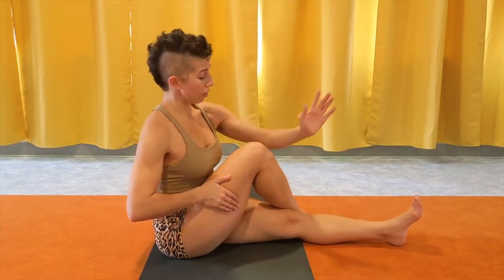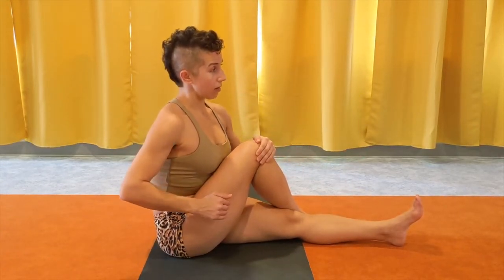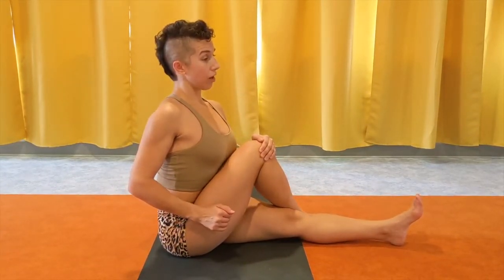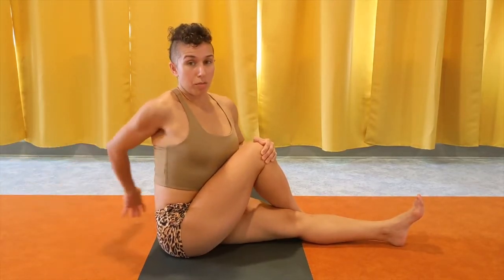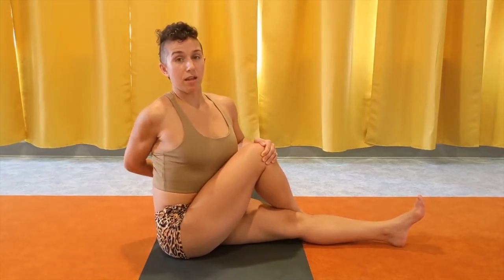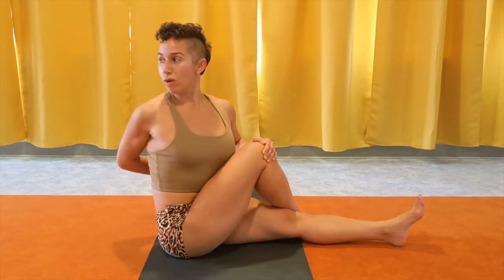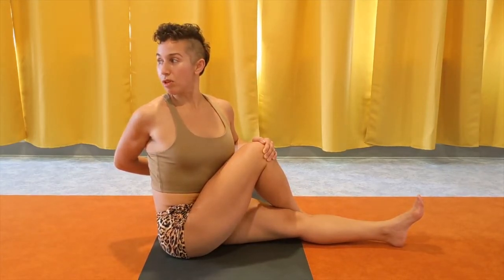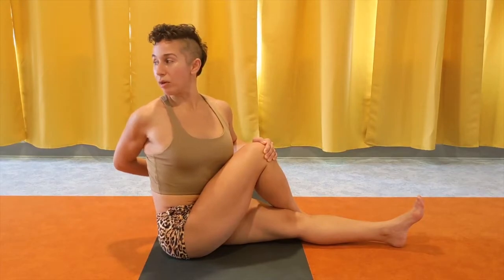Half Spine Twisting, if your hip won't stay on the floor!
Keeping both hips on the floor keeps the lowest part of the spine stable and the SI joint safe. So what are you supposed to do if that crazy hip won't stay down??

Watch, learn and try it in an online class at homehotyoga.com